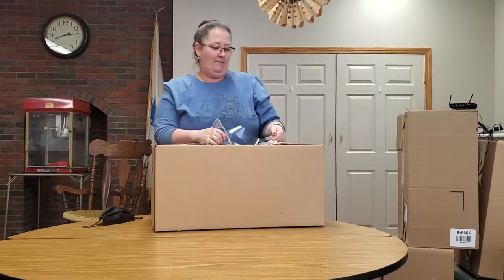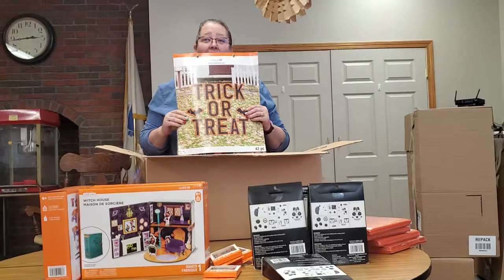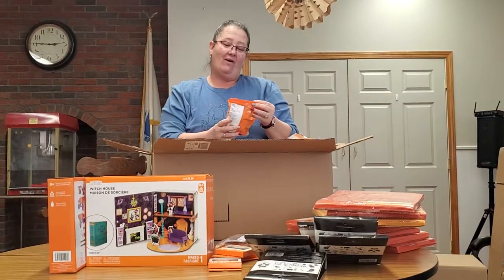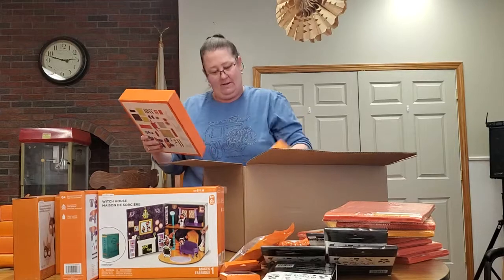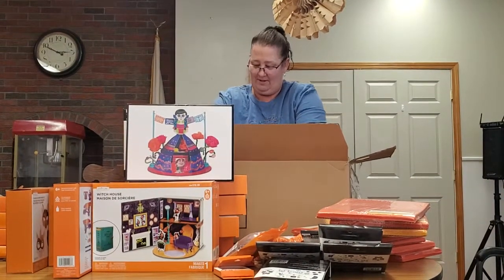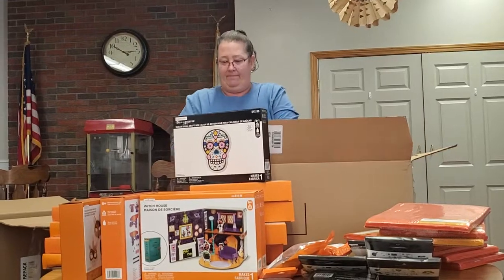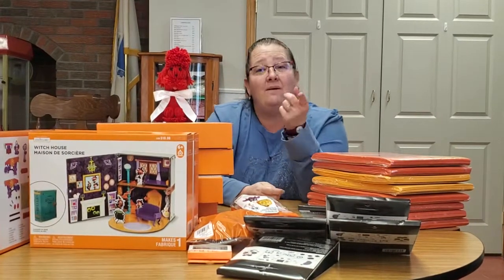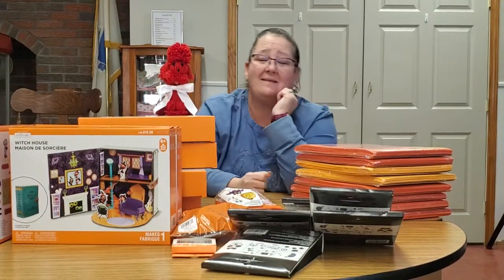Mystery Un-boxing with Sally! Grab boxes purchased at Michaels Stores.